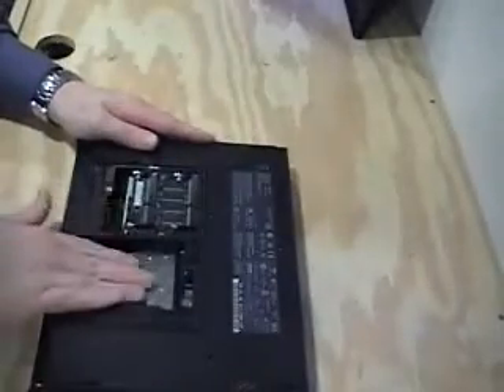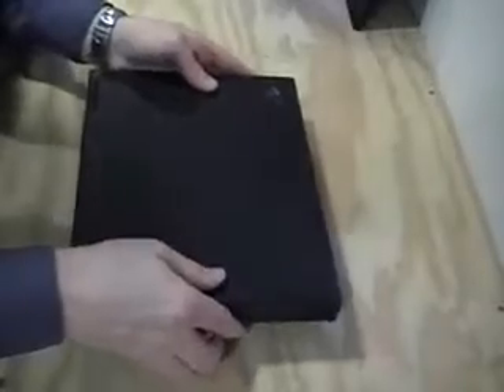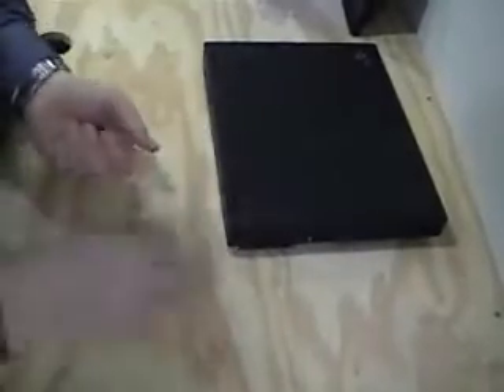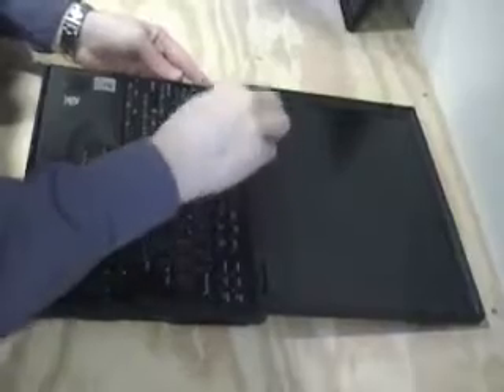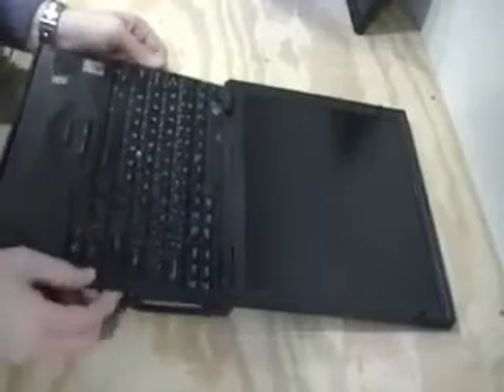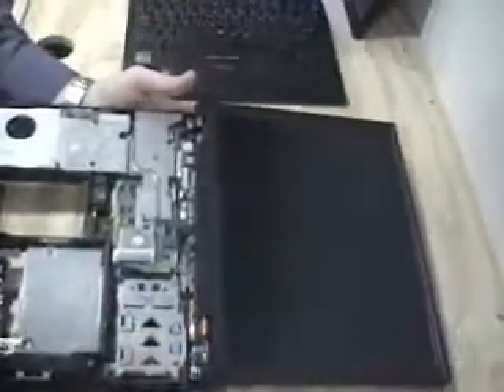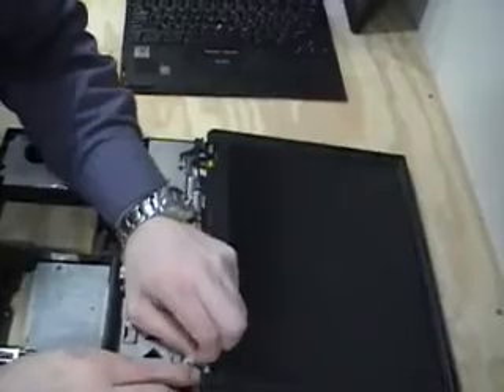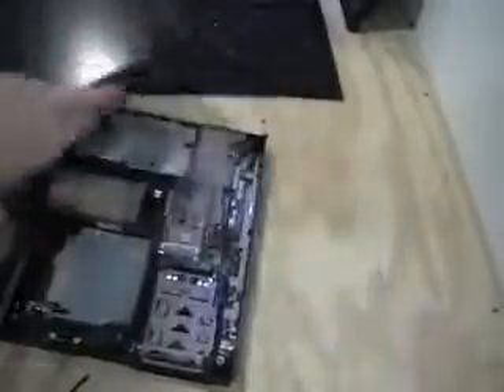Removing Thinkpad 600 Series Display - Part 1